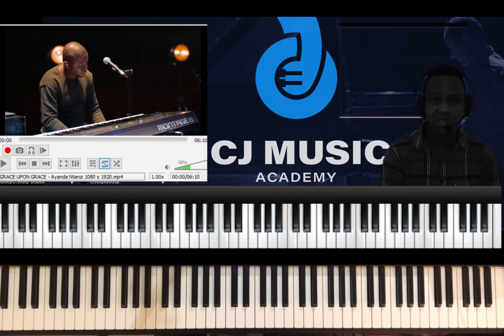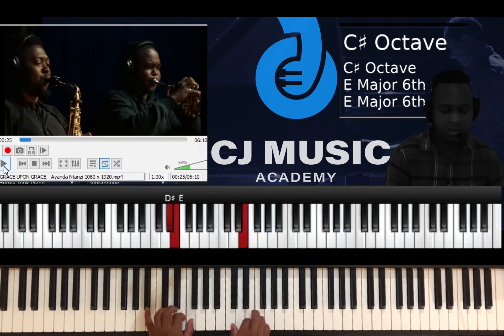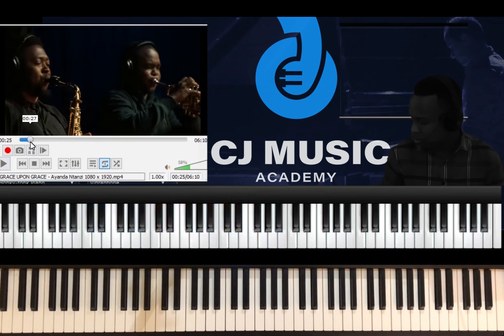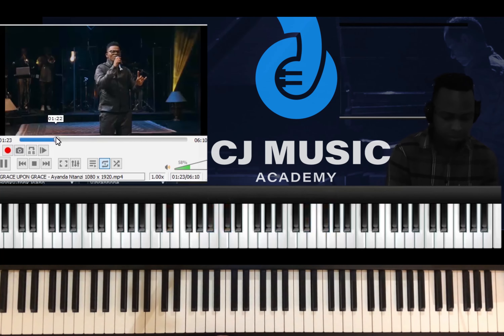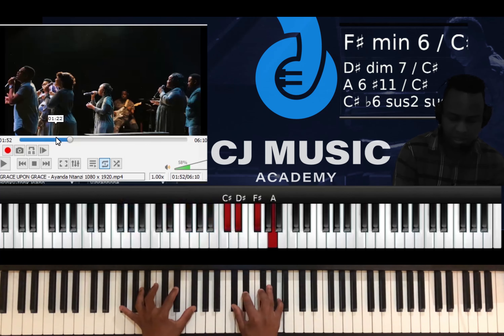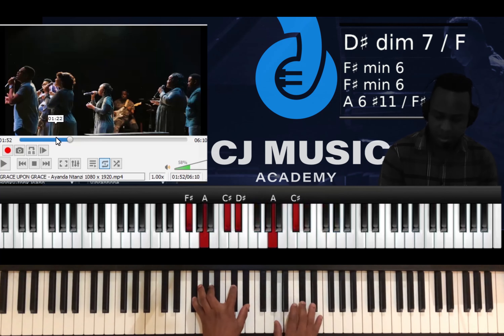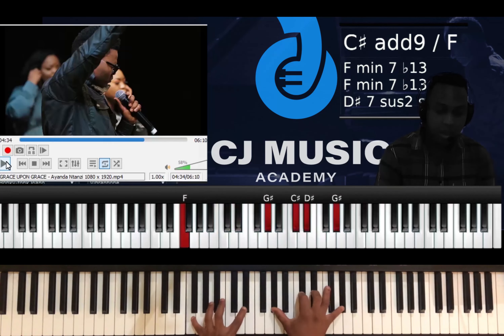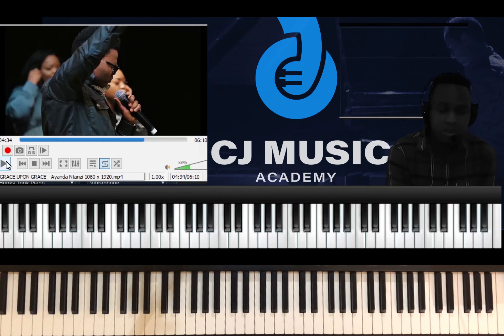How to Play "Grace Upon Grace" by Ayanda Ntanzi PIANO TUTORIAL